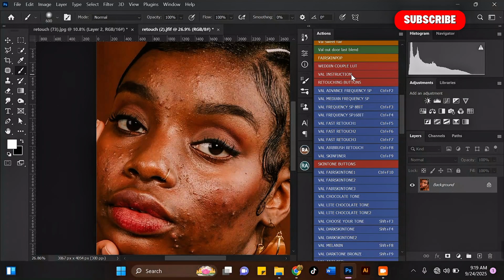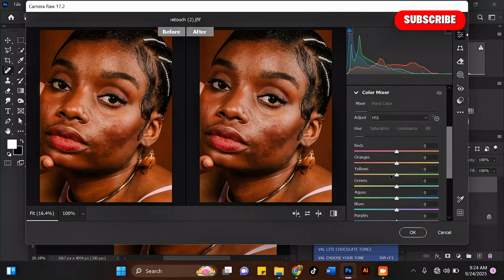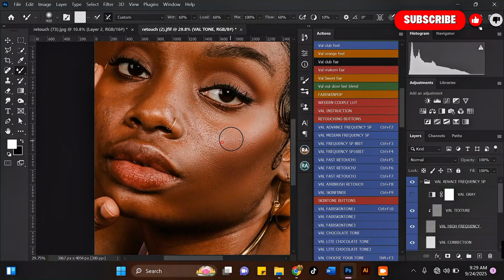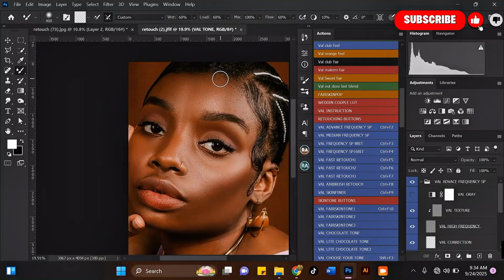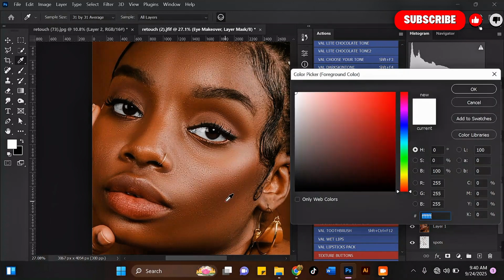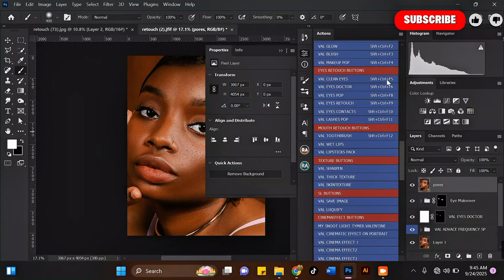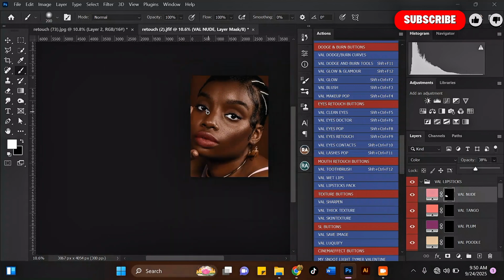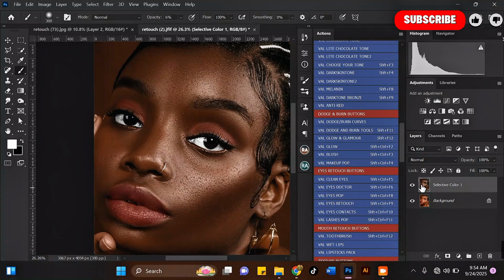Complete Flawless Skin Retouching Tutorial | Full Photoshop Step by Step (Pimples to Perfect Skin)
Transform your portraits from pimples to flawless beauty with this step-by-step full Photoshop retouching tutorial. In this video, I’ll walk you through my complete workflow for professional skin retouching — from removing blemishes to adding natural glow, enhancing melanin skintones, and creating a polished high-end finish.

This tutorial is beginner-friendly yet packed with advanced techniques used by pro retouchers.

⏱ Chapters / Time Stamps:

INTRO – 00:24

My All-in-One Retouching Pack – 00:56

Blemishes Removing – 03:38

Creating Invisible Layer – 04:00

Camera Raw Filter Adjustment – 05:16

Frequency Separation – 15:32

Eyes Retouch – 17:06

Adding Skin Pores – 23:04

Melanin Skintone – 26:38

Lipstick – 28:44

Dodge and Burn – 31:48

Skin Glow – 32:16

Outro – 32:56